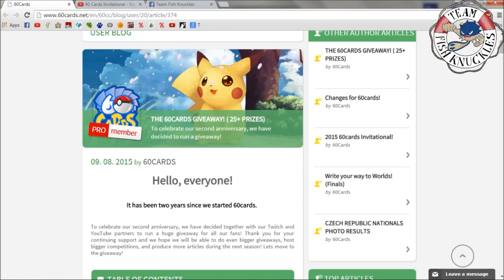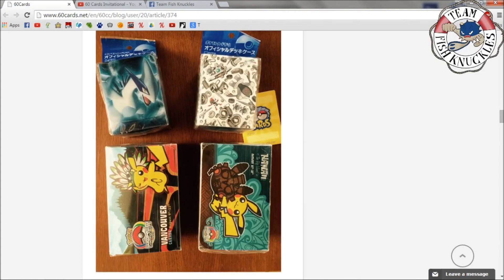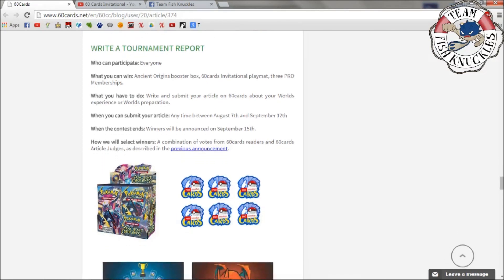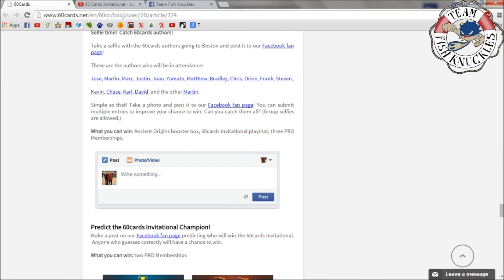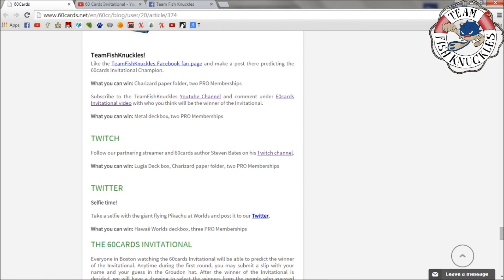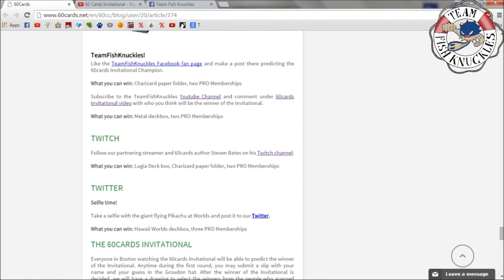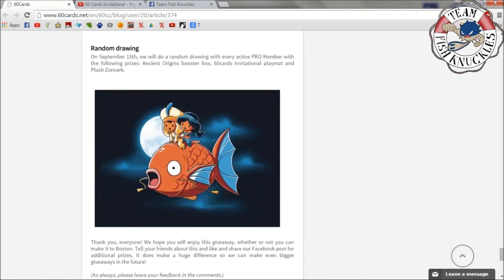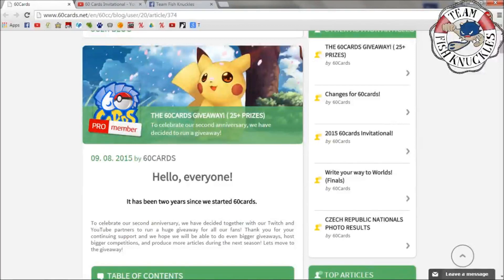THE 60CARDS GIVEAWAY! ( 25+ PRIZES)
In this video I will be explaining how you have a chance to win over 25+ prizes from 60cards.